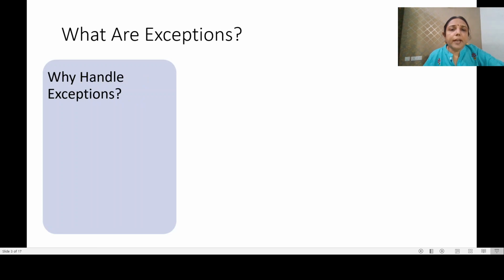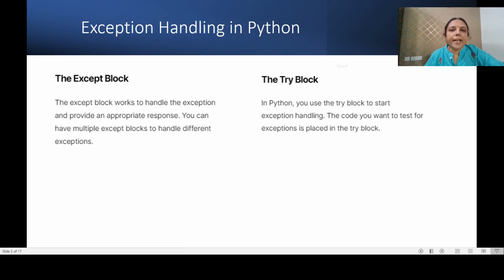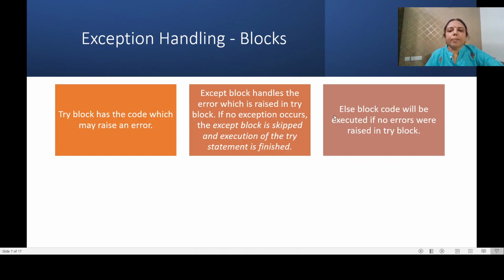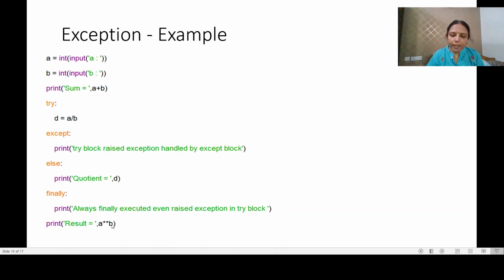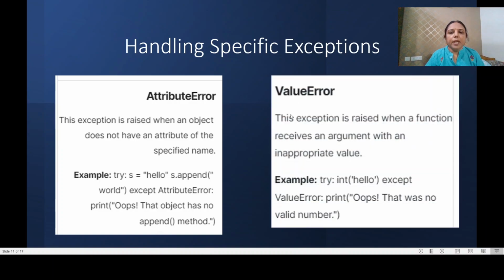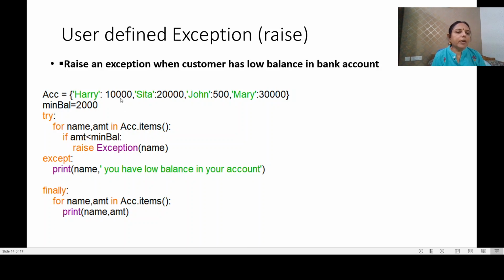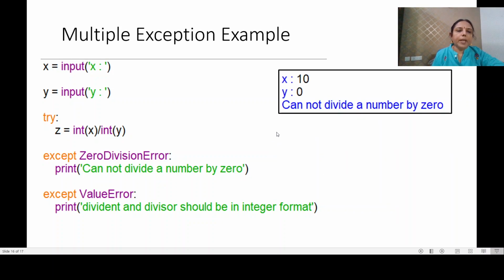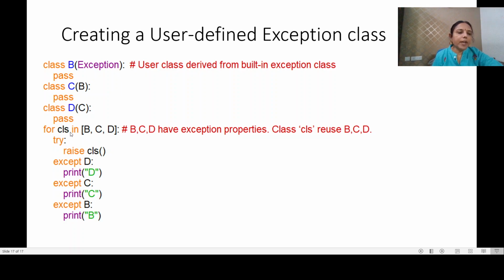Exception handling in python example programs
Exception handling in python example programs explained
Blocks in Exception handling in python example programs discussed